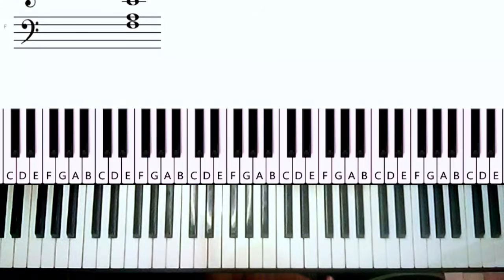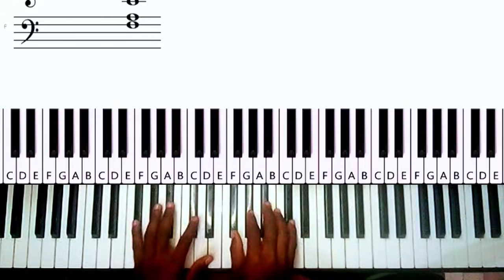3 PASSING CHORDS No Beginner Should Skip!!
Passing Chord Piano Tutorial.

Video chapters
00:00 Passing Chord 1
06:58 Passing Chord 2
12:32 Passing Chord 3

Passing chords lesson